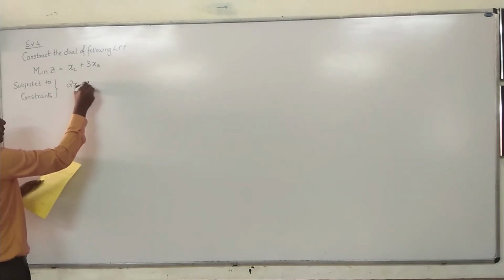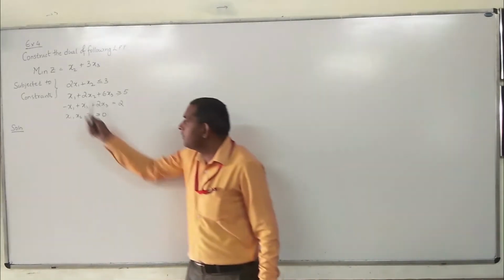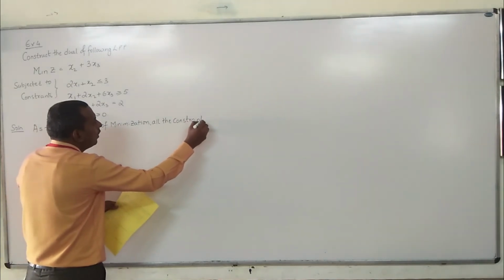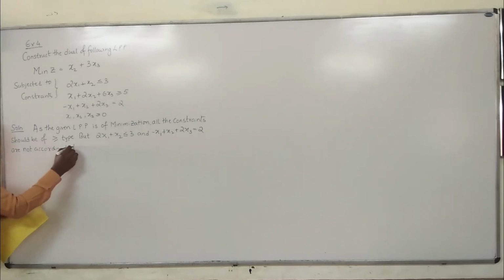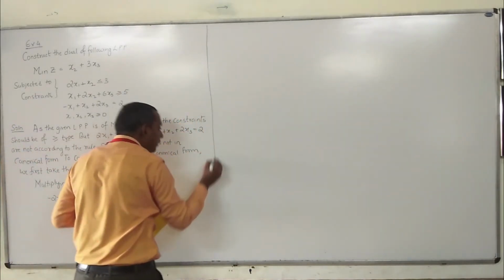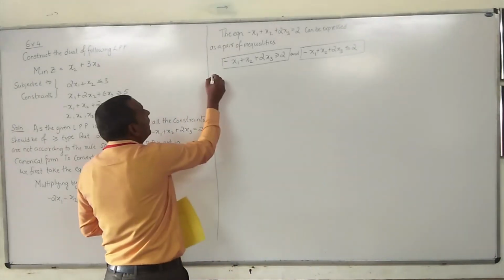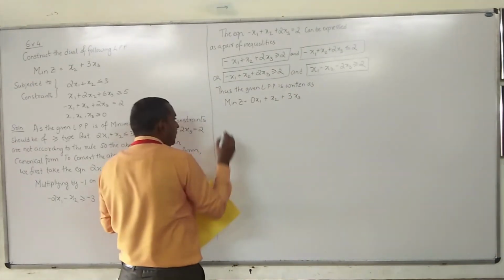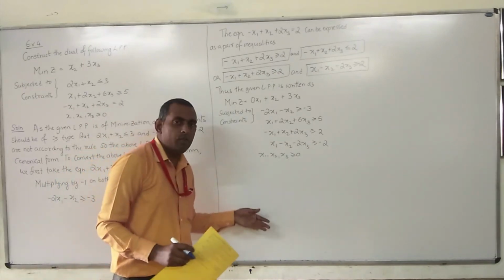OR PRIMAL TO DUAL EXAMPLE 4 PART 1